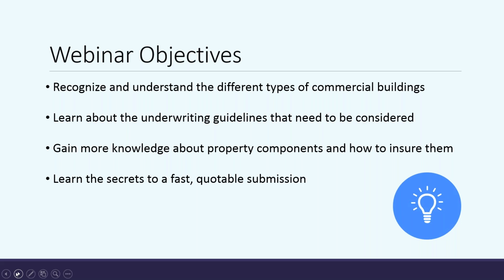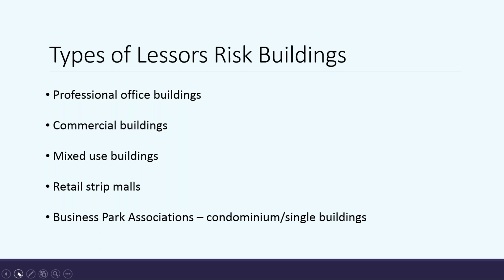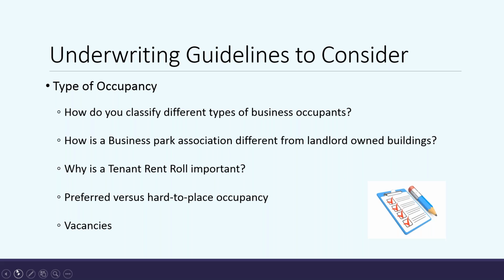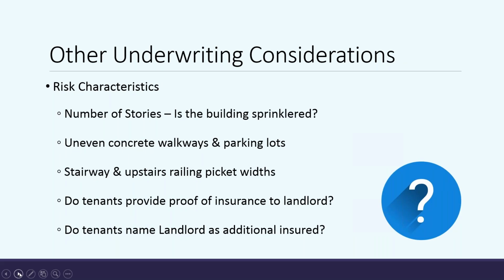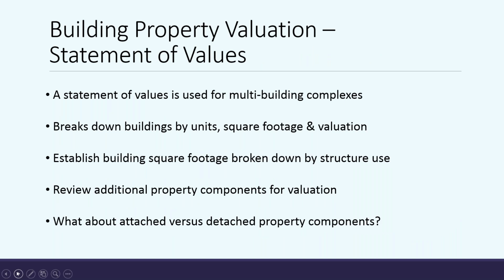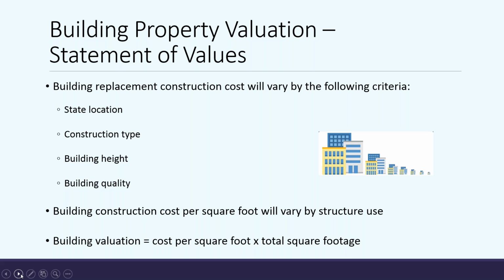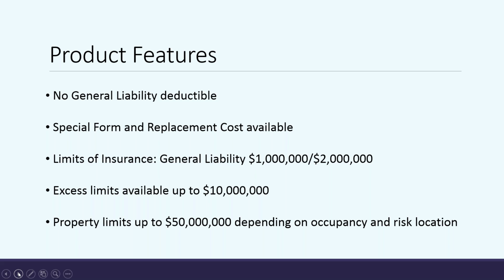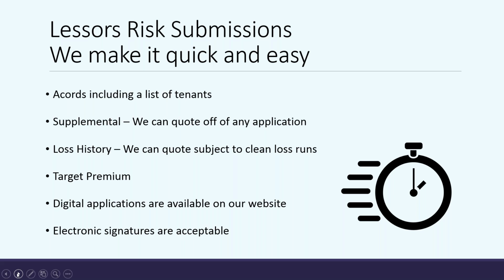Understanding Lessor's Risk Only Insurance - CID Insurance Programs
Get up-to-date with everything you need to know about Lessor's Risk in 2020. CID Insurance goes in depth on types of lessor's risk exposures, recognize the different types of commercial buildings, learn the secrets to a fast, quotable submission, important coverages needed & how to best determine building values.

You can also register to watch one of our next ones live.